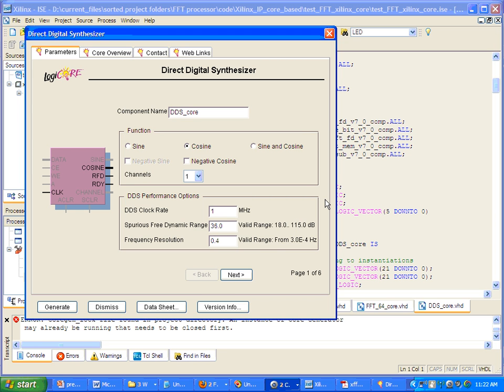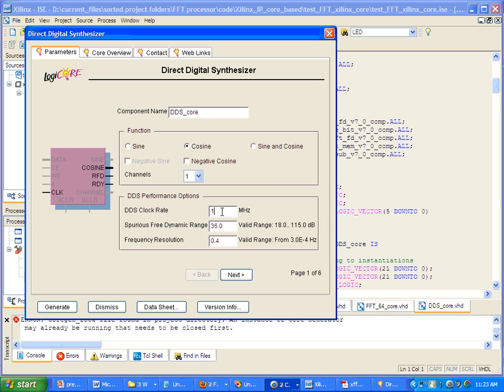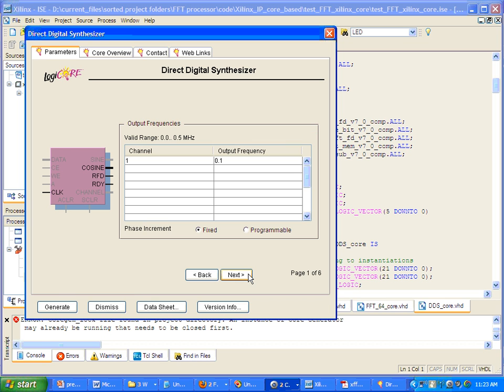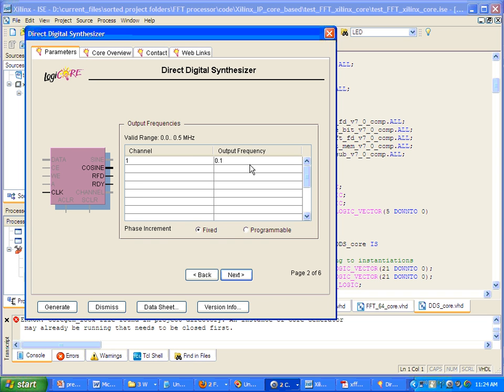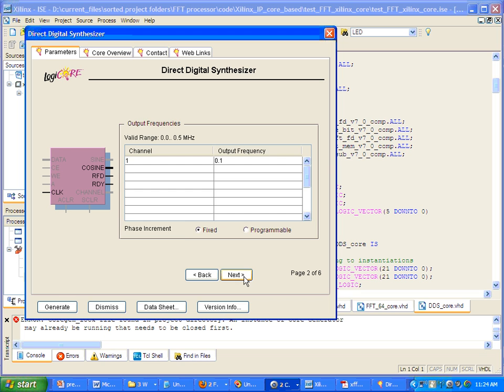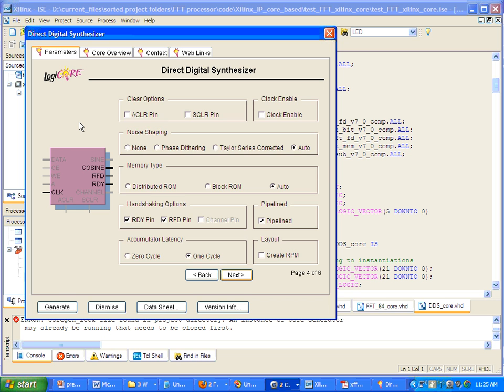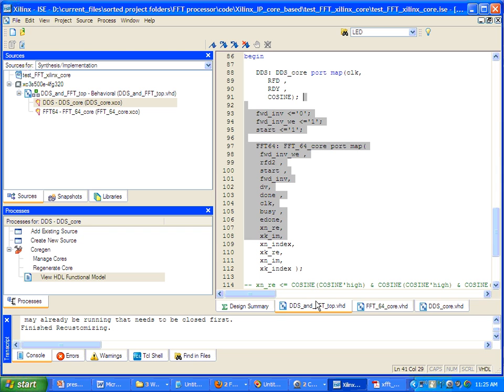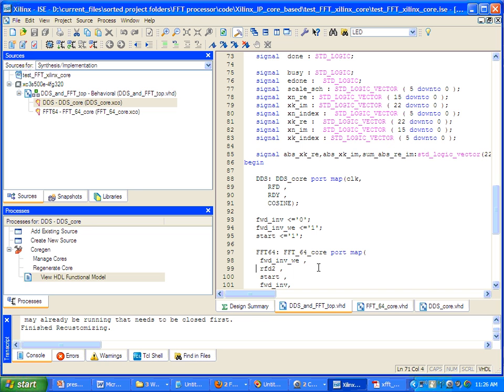62 DDS IP core gen